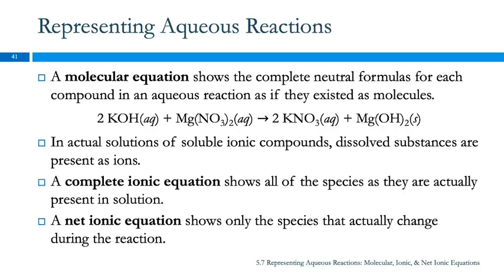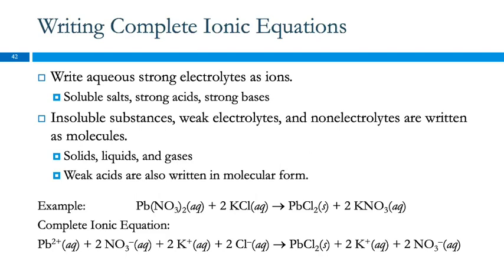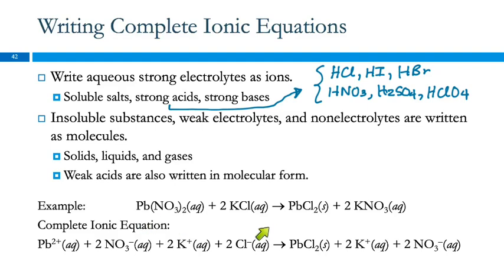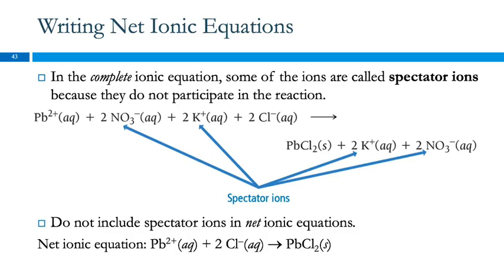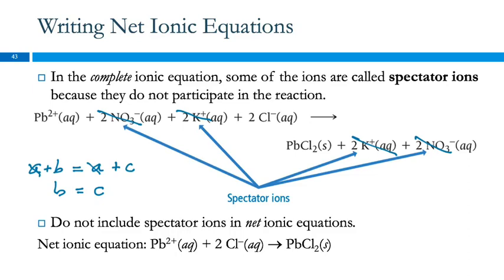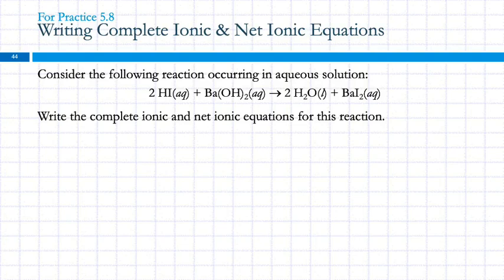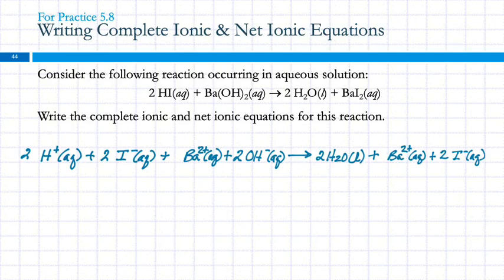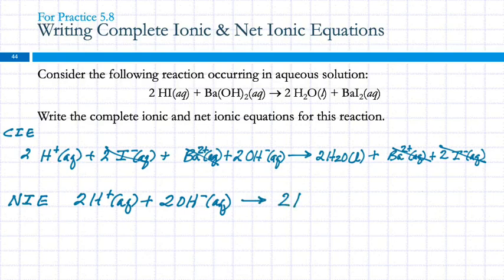5.6 Representing Aqueous Reactions: Molecular, Ionic, & Net Ionic Equations